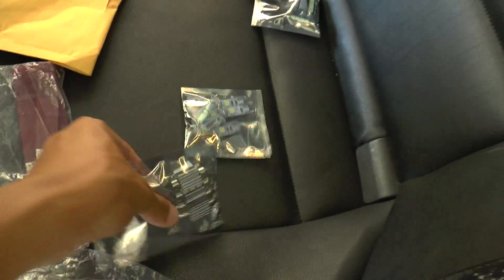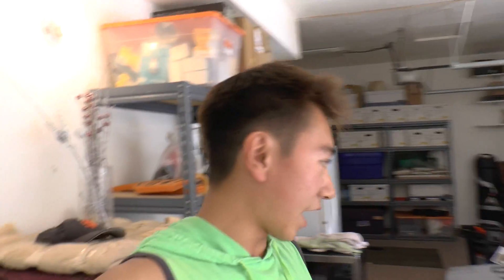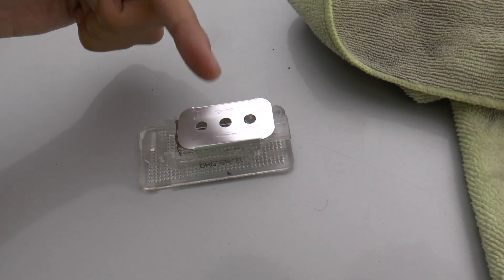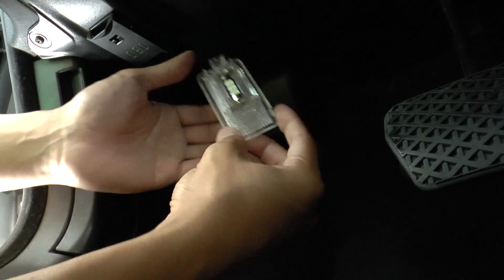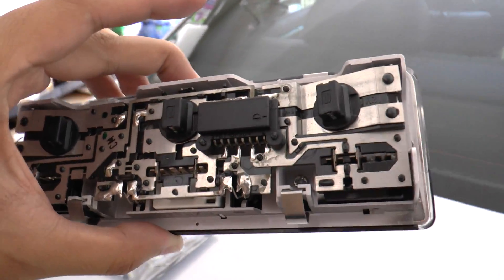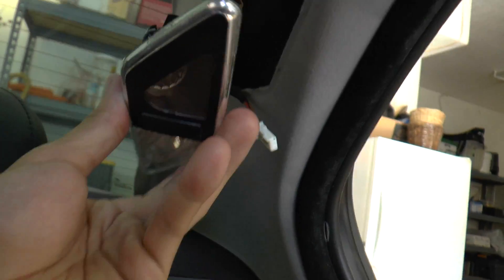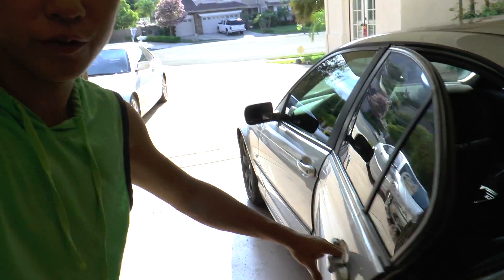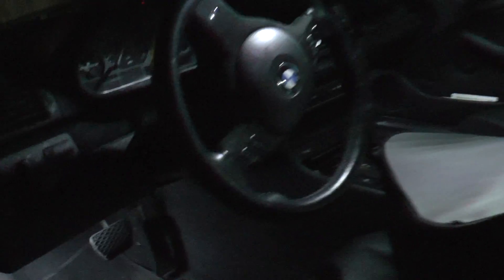LED Interior Installation (BMW E46 325i)